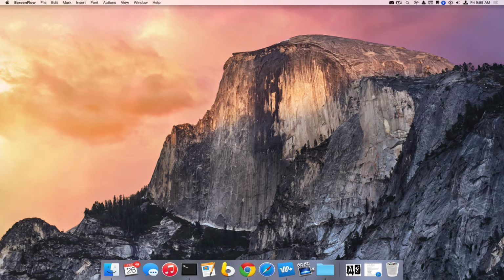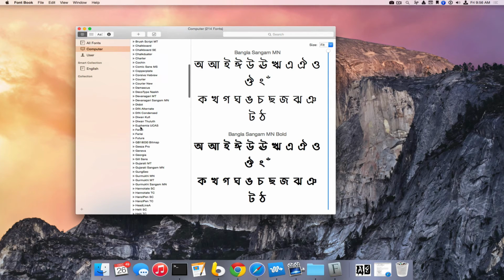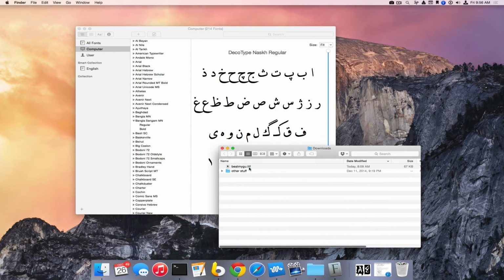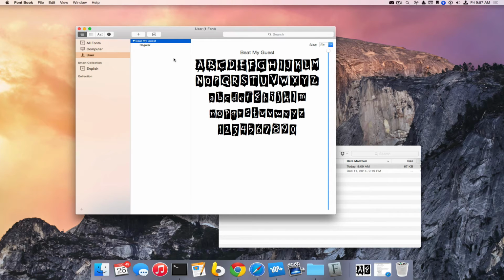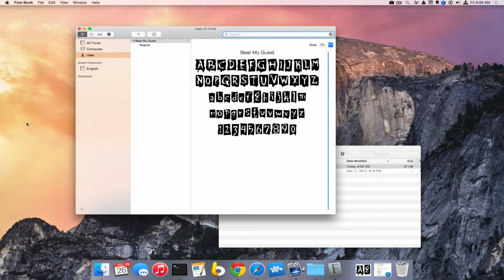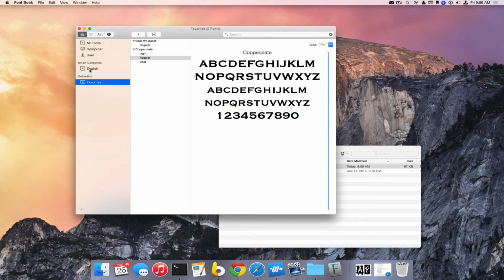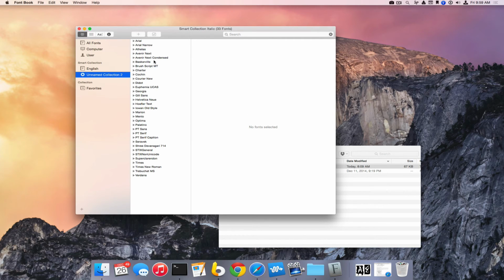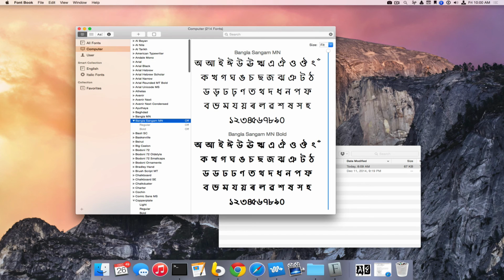Using Font Book - LearningOSX.com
In this episode of Learning OS X we will answer the question - how do you manage fonts on your Mac?

Ask YOUR Mac questions at learningosx.com